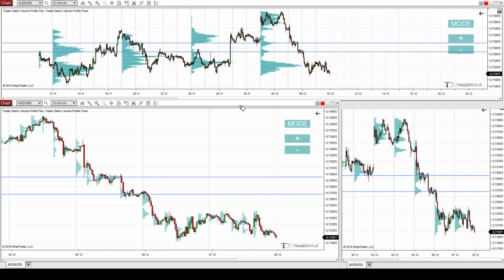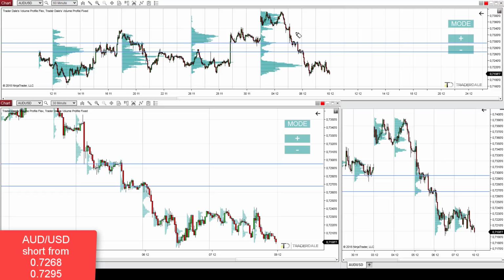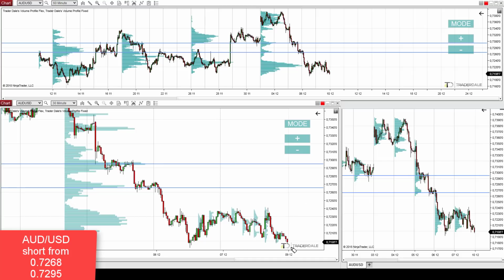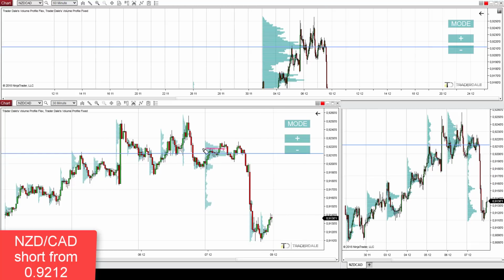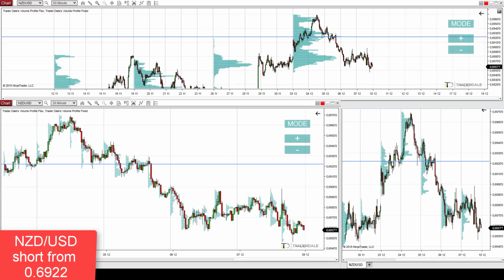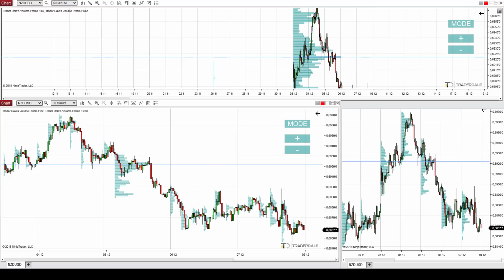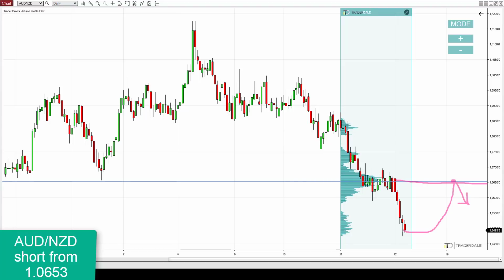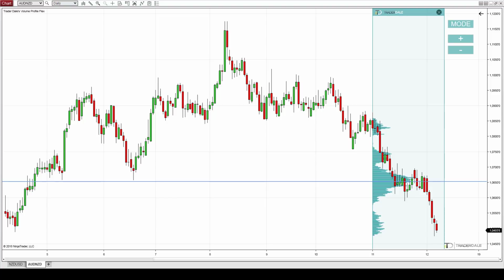Weekly Forex Market Analysis & Trade Ideas – 10th December 2018